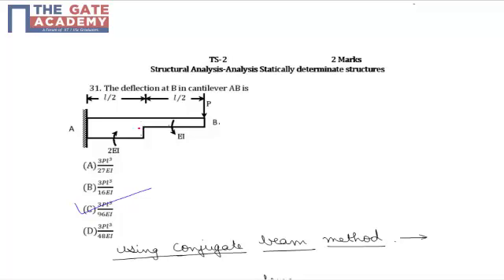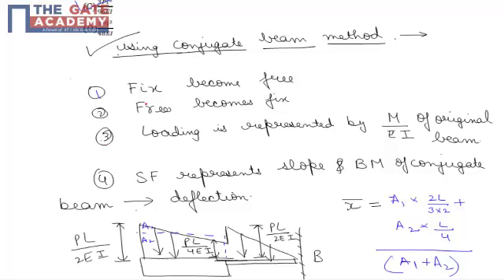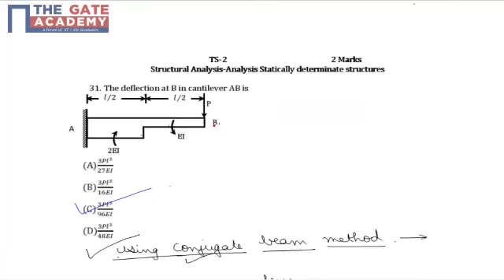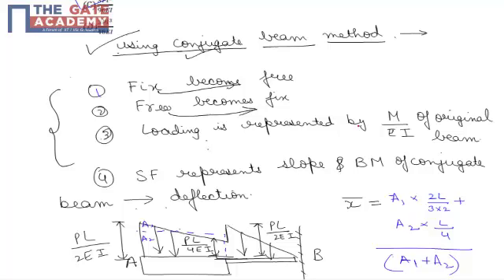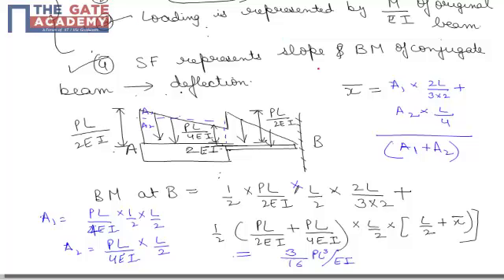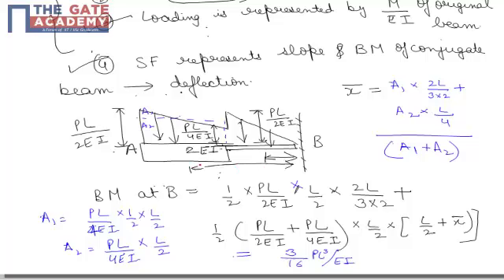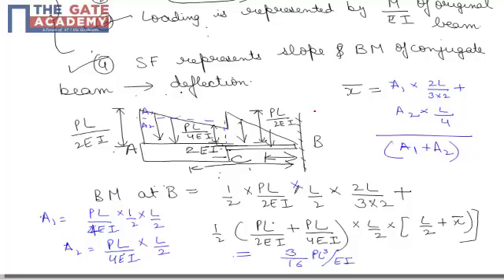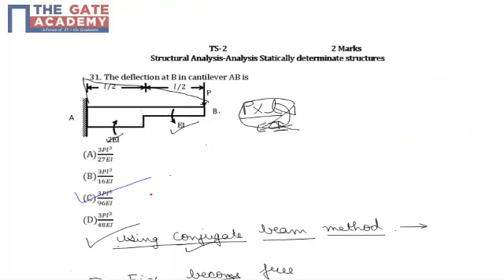GATE 14 CE TS 2 Q No 31